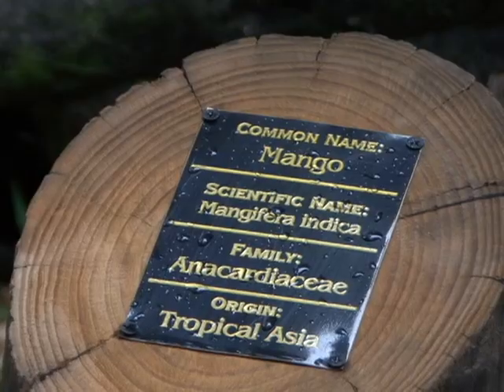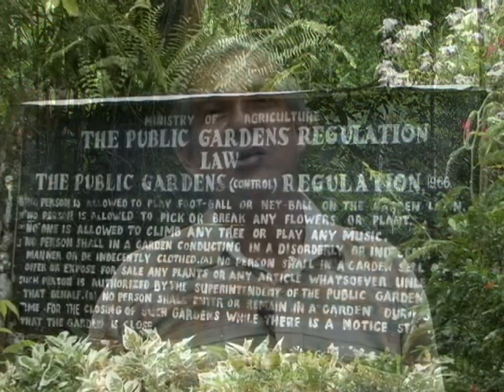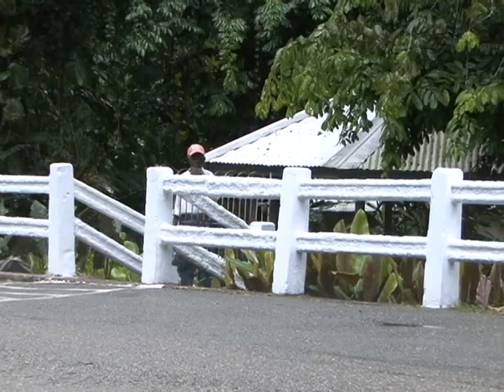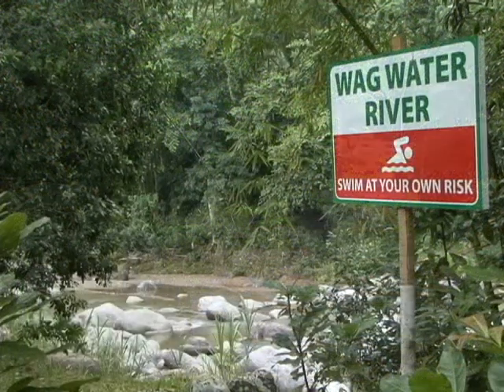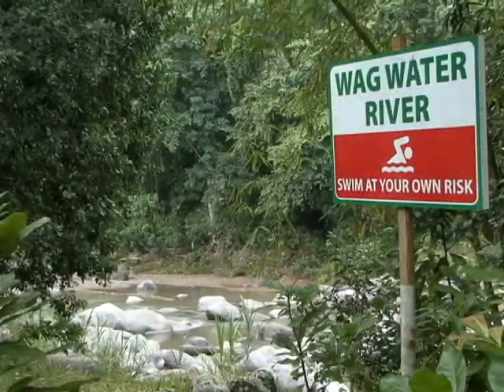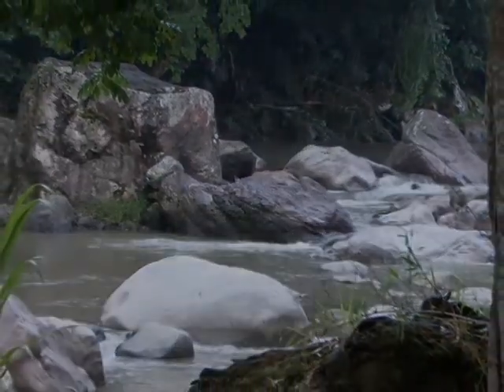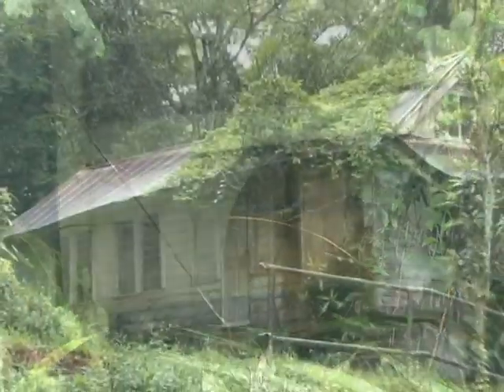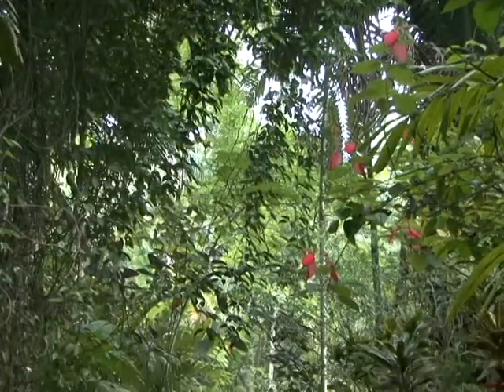The Garden's at the Castle a 20mins Documentary Part 2 of 2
In this second part we will be talking to the person that head the Agency that is incharge of protecting this Garden along with others across the Island on behalf of the Jamaican Government.
Ruchelle Harvey Production.     "a MGV Presentation"